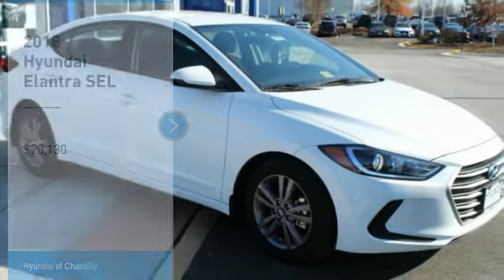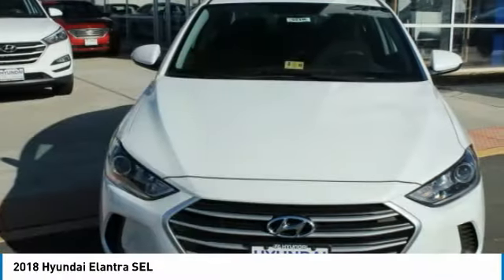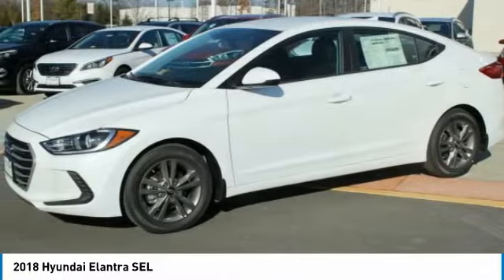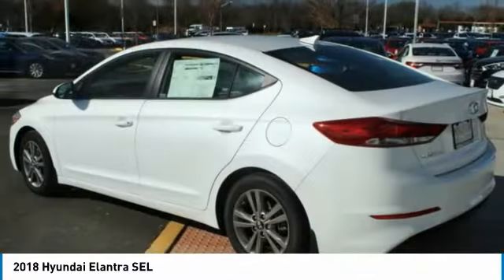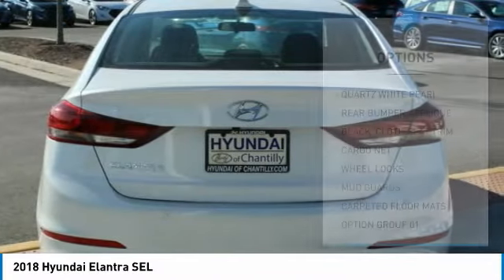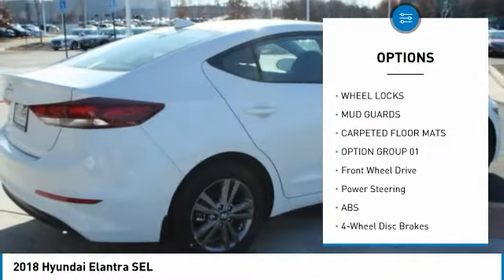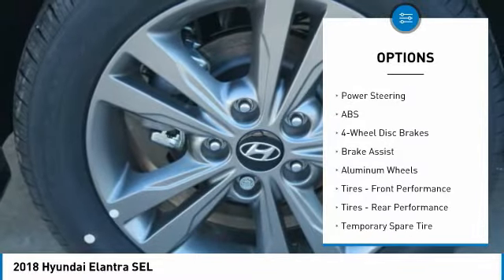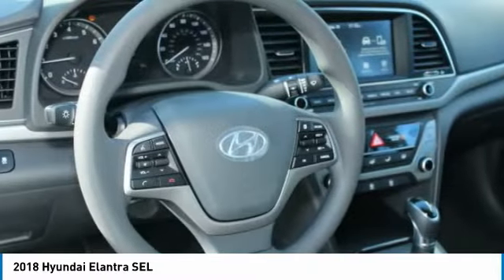2018 Hyundai Elantra 5510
2018 HYUNDAI ELANTRA Chantilly, VA
Stock# 5510

Pick up this Quartz White Pearl 2018 Hyundai Elantra, available today. Featuring Automatic transmission, it has 0 miles. This could be the one you've been searching for.